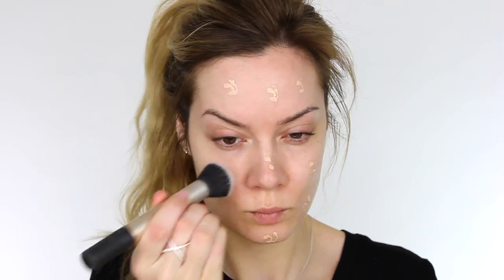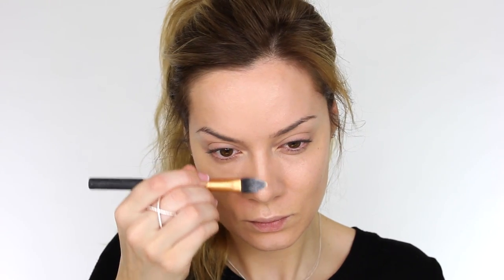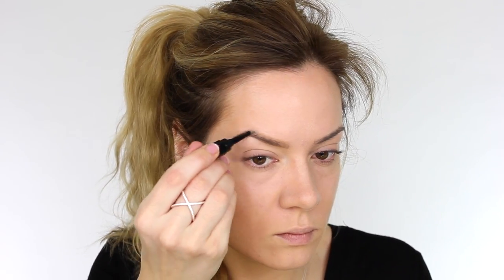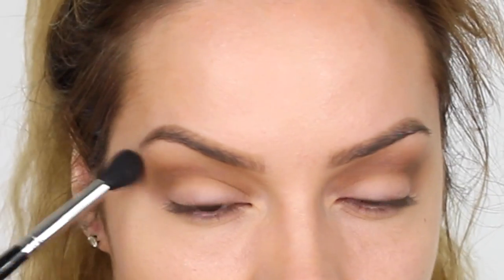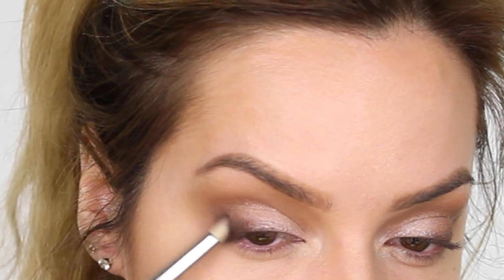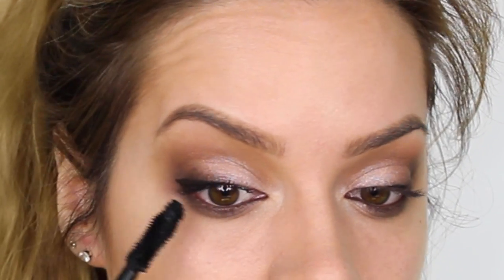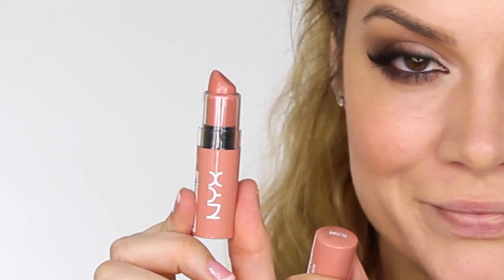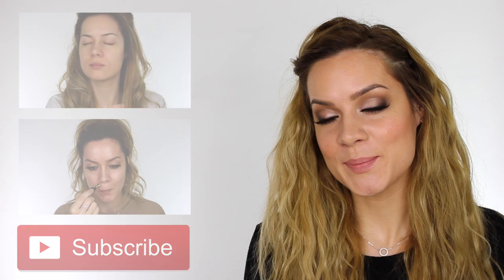High Street / Drugstore MakeUp Tutorial | Shonagh Scott | ShowMe MakeUp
Here is my high street / drugstore makeup tutorial, using affordable products from brands such as Max Factor, Loreal, NYX, Soap & Glory, and more, available from Boots & Superdrug. This look would be suitable for Prom, a date night, or a special occasion!

This my YouTube channel. Here I will show you how I create a variety of makeup styles using a different media & techniques, from creative Halloween makeup looks, to beautiful flawless makeup for all occasions.

E25 Round Top Blending Brush - Blank Canvas Cosmetics